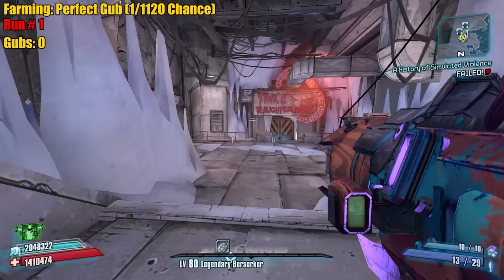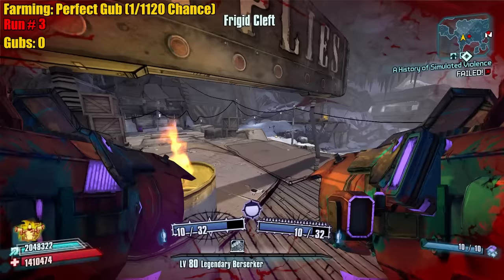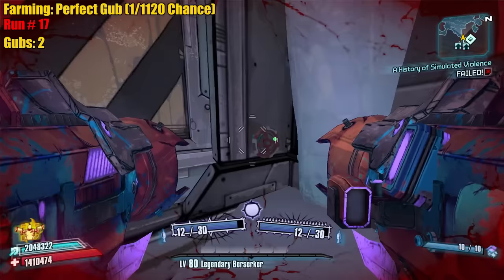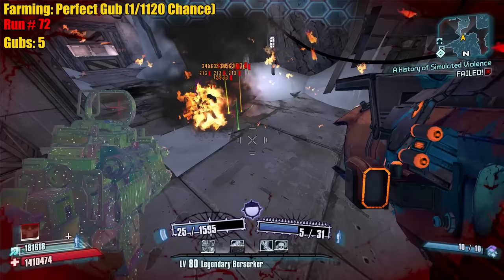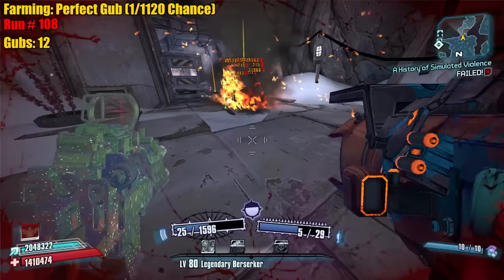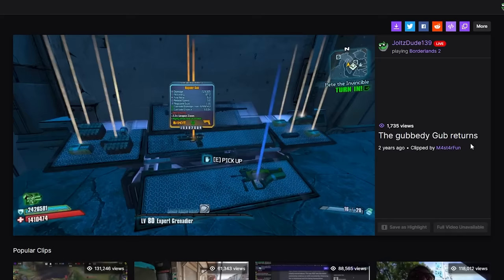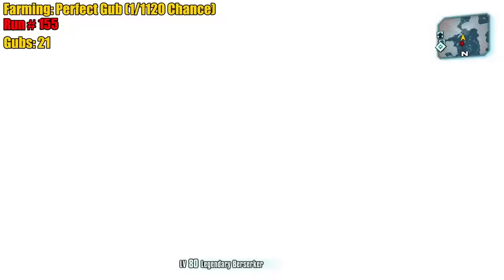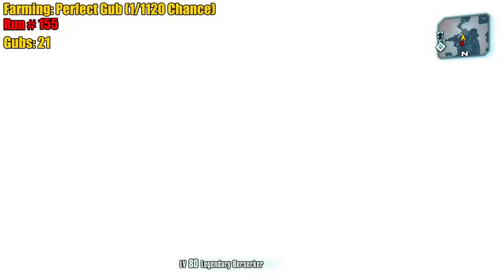Borderlands 2 | Quest For Perfection (God Roll Gub Drop!)